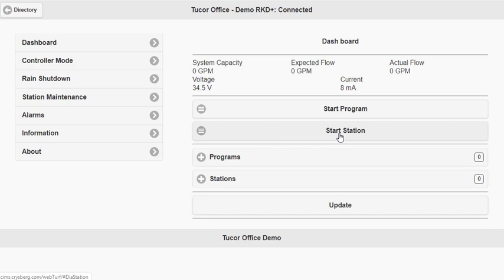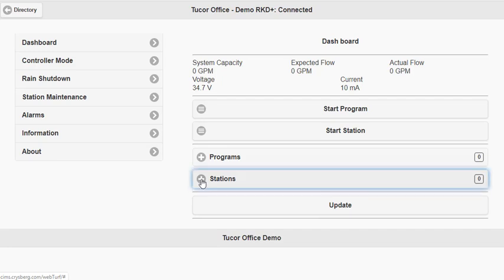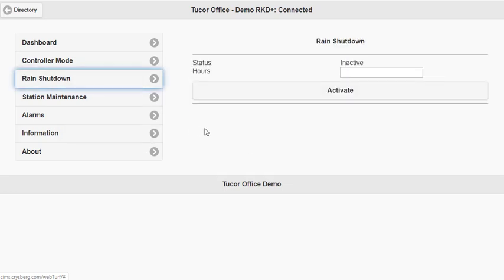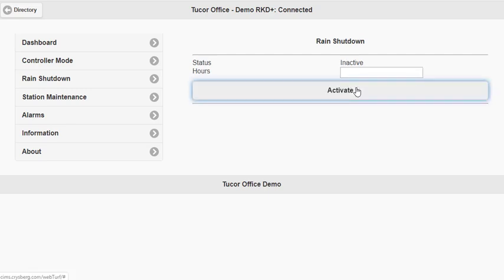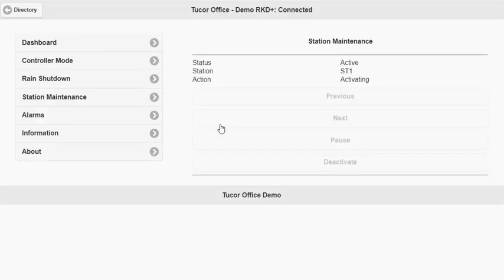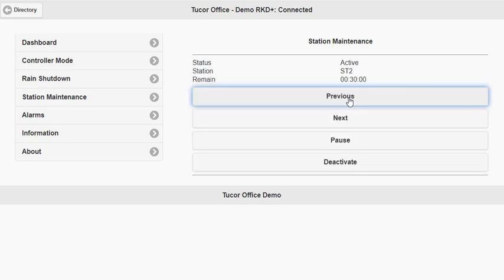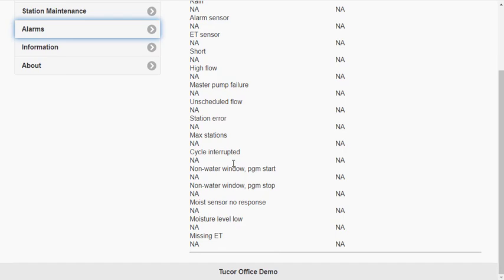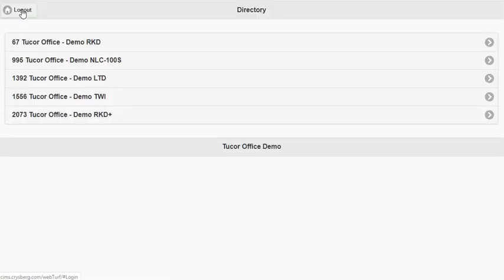Using Tucor's webTurf (Controller Remote Access for Mobile Devices)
Did you know Tucor has a simplified version of our Cycle Management application for your mobile device? Meet webTurf- everything you need for control in the field, right from your phone! Tom walks you through how to use webTurf in this video.